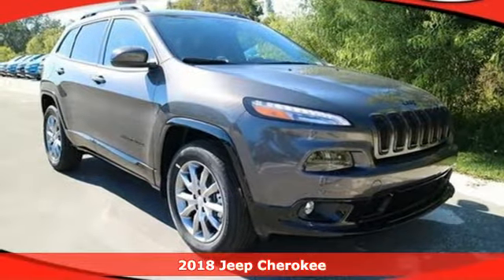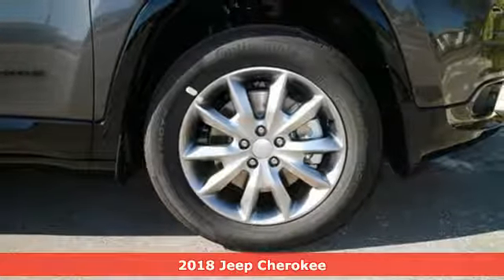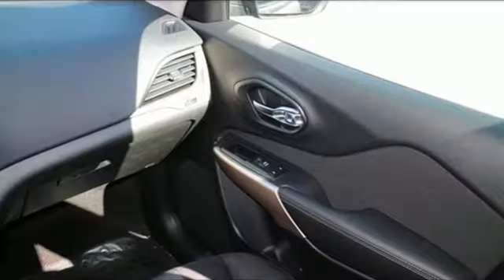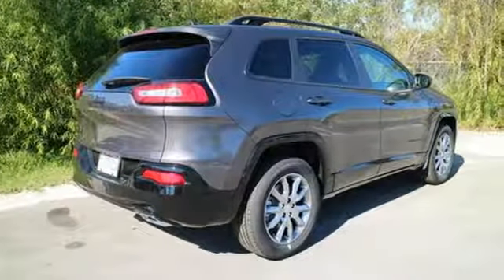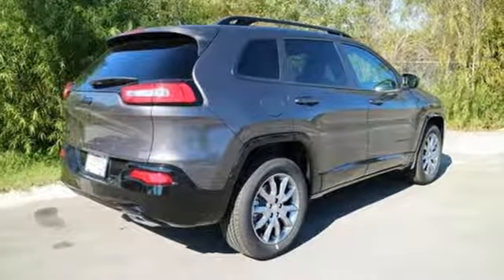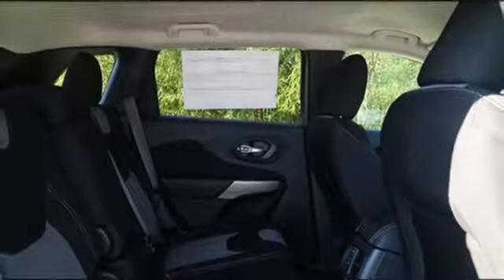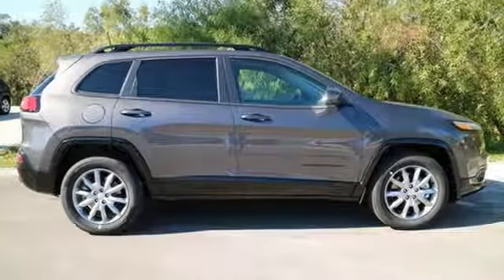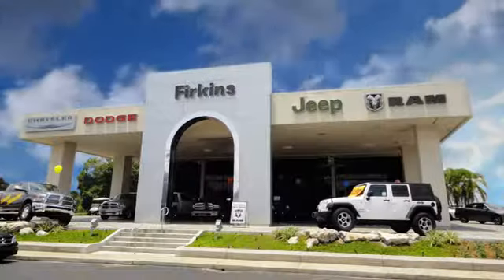New 2018 Jeep Cherokee Brandenton FL Sarasota, FL #8253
Year: 2018
Make: Jeep
Model: Cherokee
Trim: Latitude
Engine: 3.2L V6
Transmission: 9-Speed 948TE Automatic
Color: Gray
Interior: Black
Stock #: 8253
VIN: 1C4PJMCX2JD589865
Wet-Weather Traction control inherits the road with a sure-footed ease. Seize the road with solid stability and traction control. brbrTake your hand off the mouse because this 2018 Jeep Cherokee is the SUV you've been looking to get your hands on.

Address:
2700 1st Street